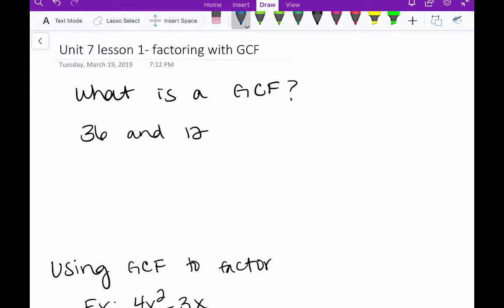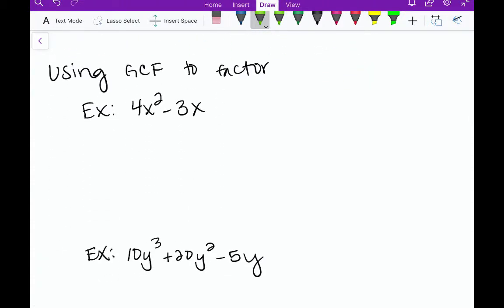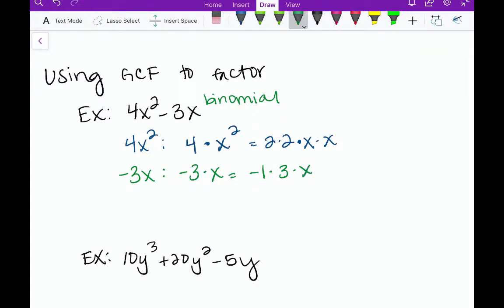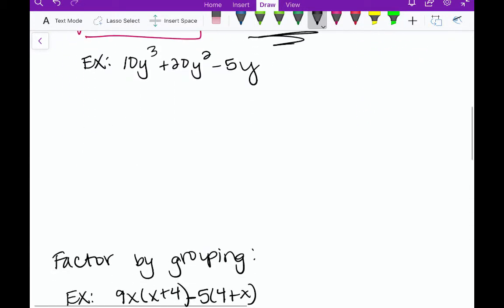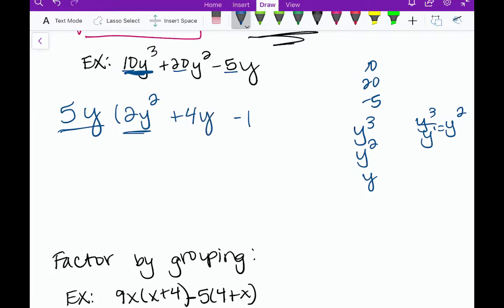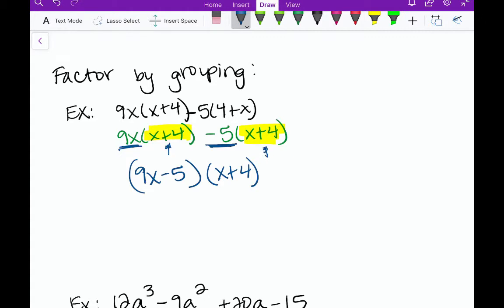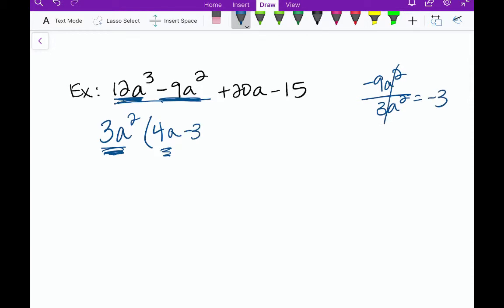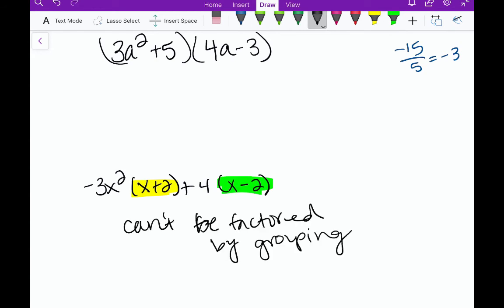Algebra Unit 7 Lesson 1 factoring with GCF